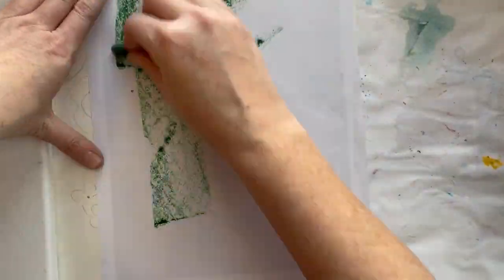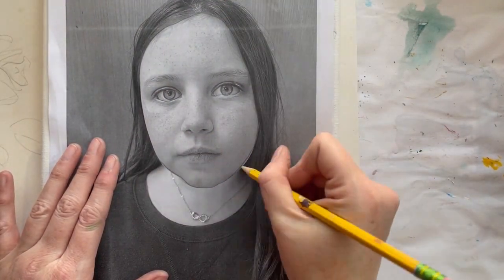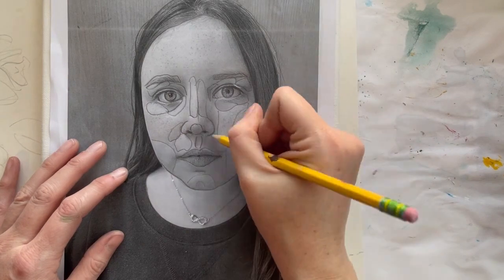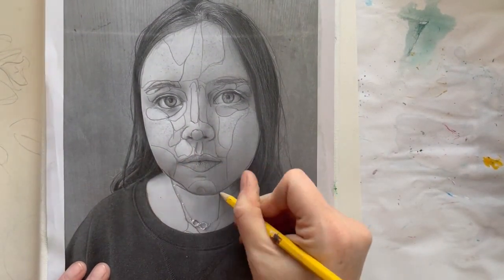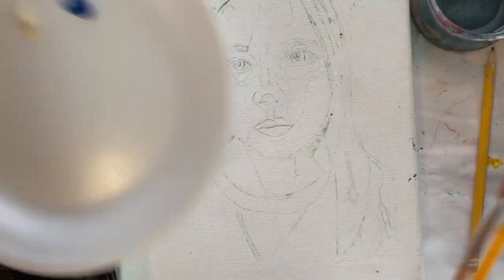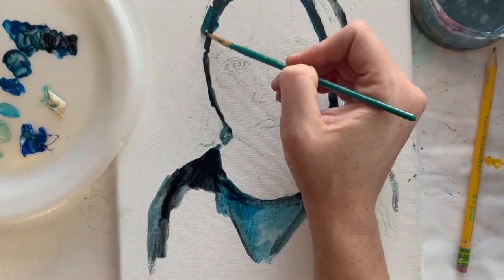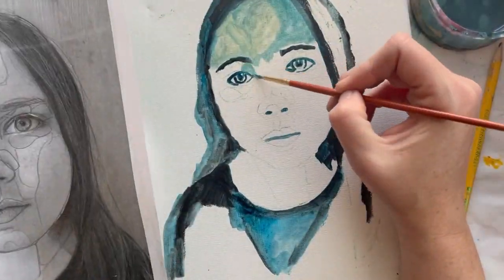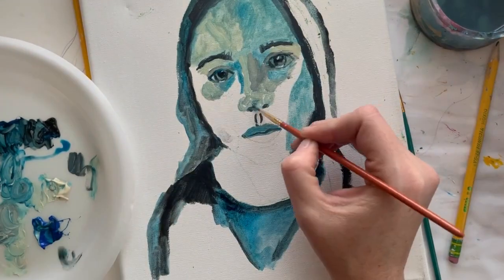Monochromatic Self Portrait